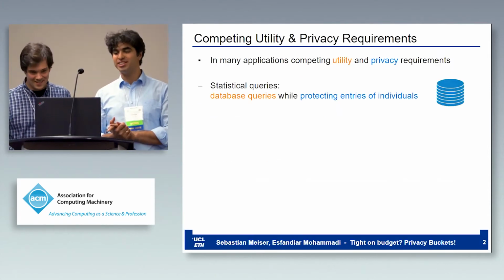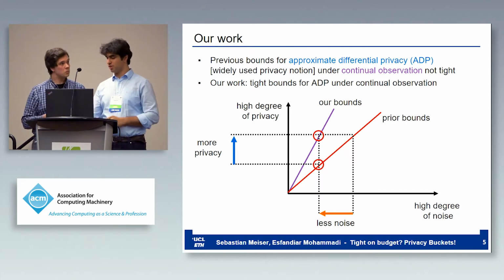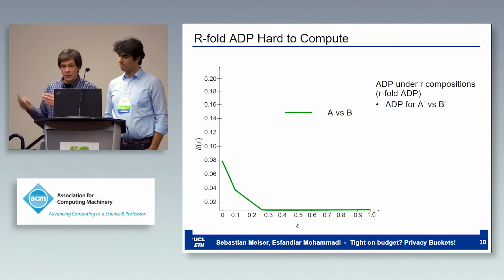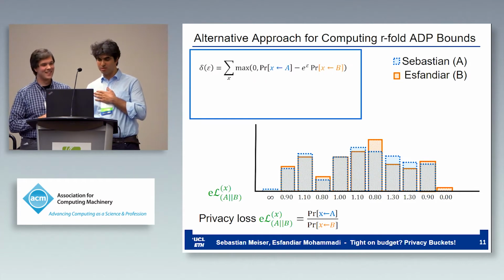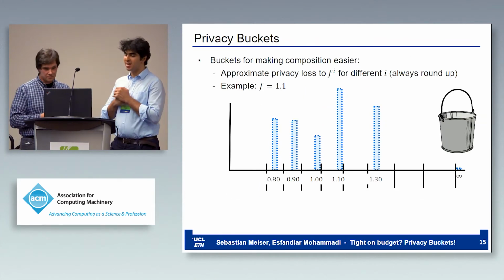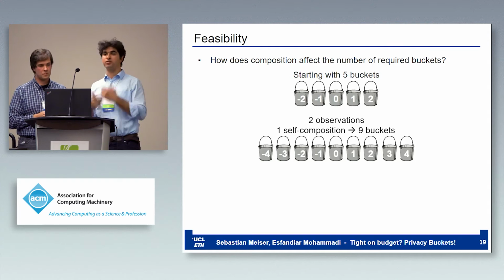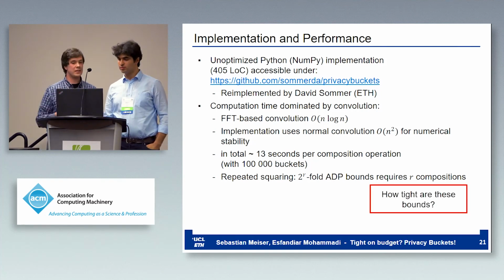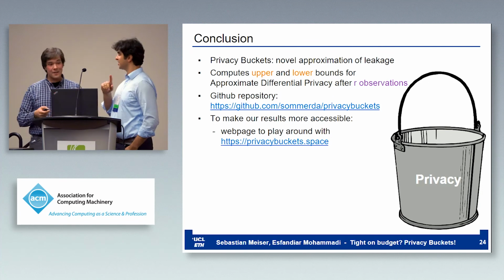Tight on Budget?: Tight Bounds for r-Fold Approximate Differential Privacy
We present a numerical and widely applicable method for capturing the privacy loss of differentially private mechanisms under composition, which we call privacy buckets. With privacy buckets we compute provable upper and lower bounds for ADP for a given number of observations.